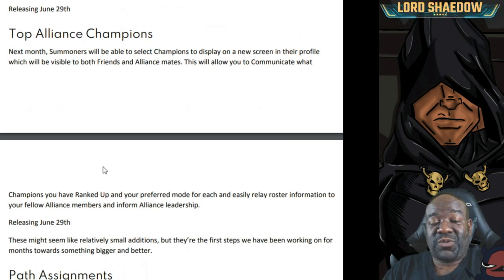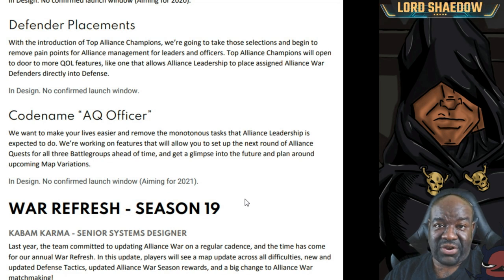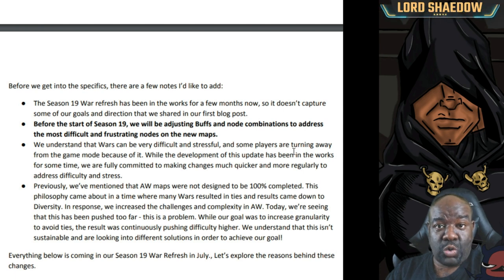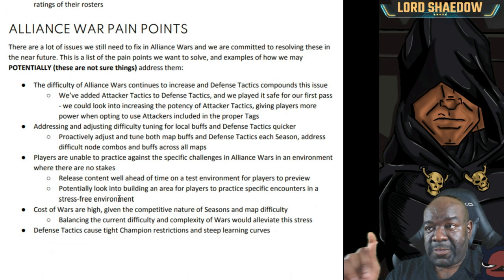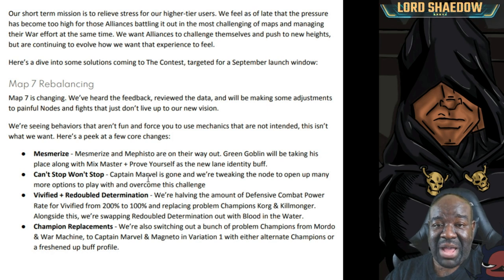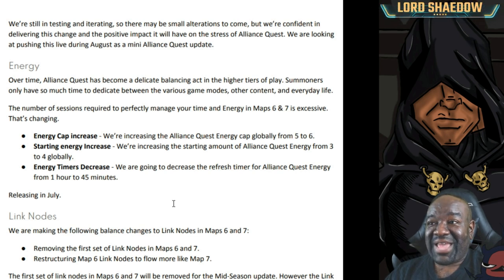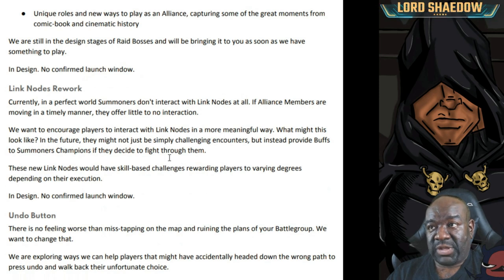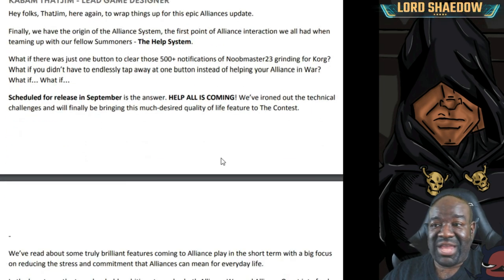MCOC - Dev Diary | Amping Up Alliances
Currently Streaming on the following platforms. Watch me on any of them!

$LordShaedow